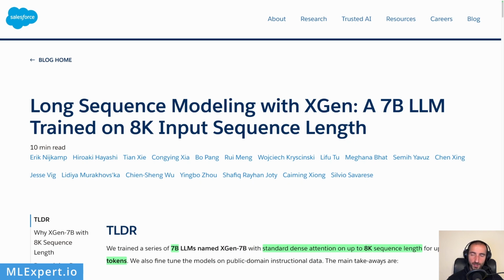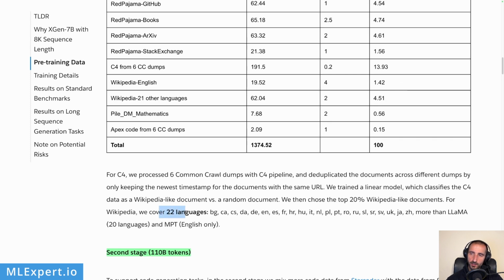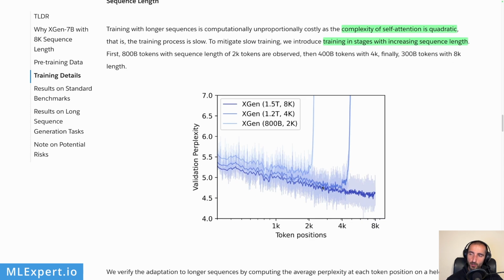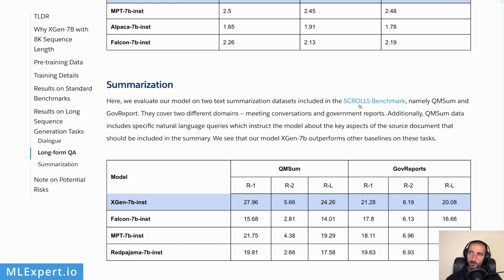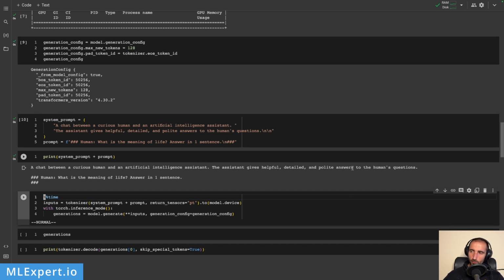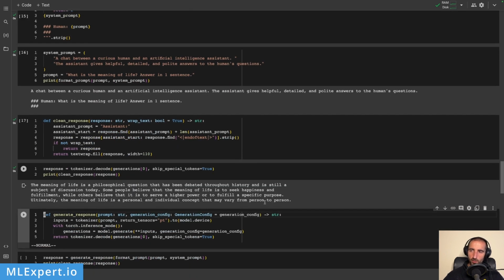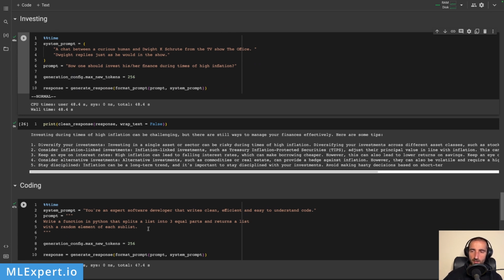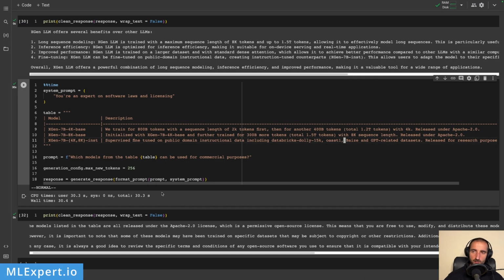XGen-7B: Long Sequence Modeling with (up to) 8K Tokens. Overview, Dataset & Google Colab Code.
Are Open LLMs any good when it comes to longer texts?

In this video, we'll XGen-7B for Long Sequence Modeling, an open LLM with 7B parameters by Salesforce. With an impressive 8K input sequence length and fine-tuning on public-domain instructional data, XGen-7B promises a competition against state-of-the-art LLMs. We'll look at performance on standard NLP benchmarks, long sequence modeling tasks, and code generation.

I'll take you through the process of loading the instruction model in a Google Colab Notebook and demonstrate its capabilities through various prompts. From answering simple questions to generating code and comprehending documents. How good this model is?

00:00 - Introduction
00:55 - XGen Model
04:00 - Pre-training Data
06:20 - Training Methods
08:58 - Evaluation Results
11:57 - HuggingFace Repository
12:16 - Google Colab Setup
14:55 - Prompting XGen
19:43 - Writing Jokes
21:20 - Investing Advice
22:18 - Coding
23:40 - QA over Text
26:07 - Conclusion

Image by pch-vector